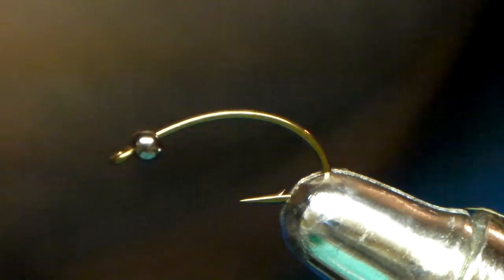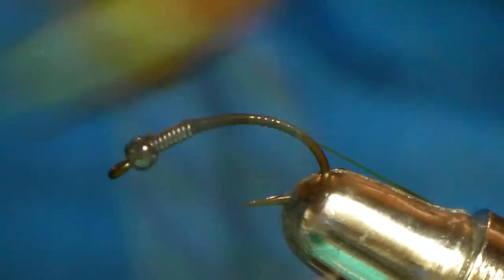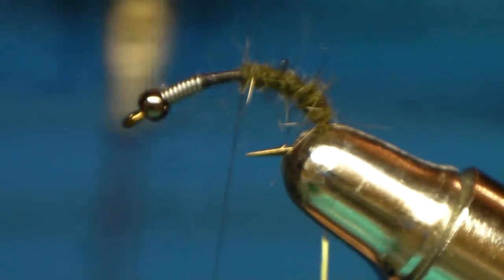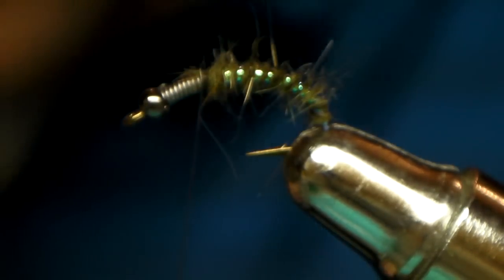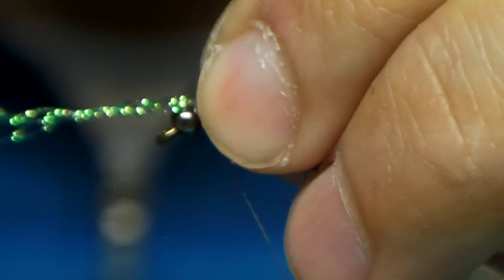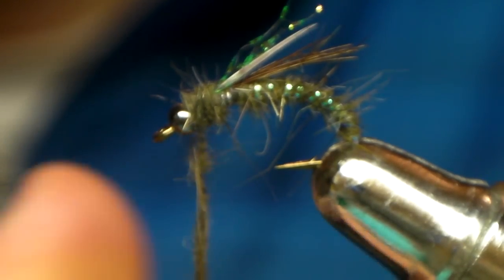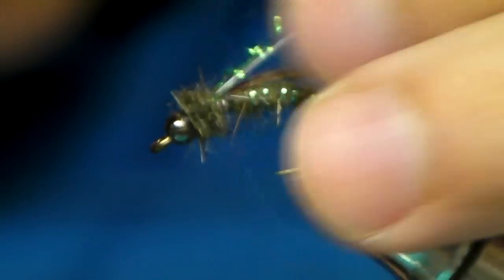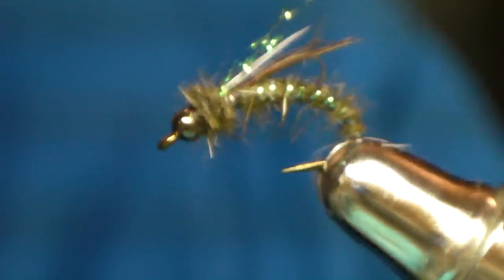HD Fly Tying Guide - "Cadis Nymph" w/ Nate